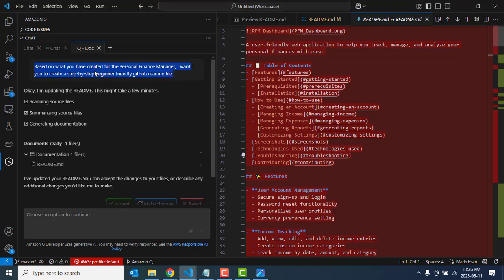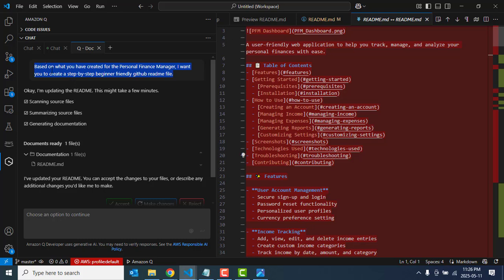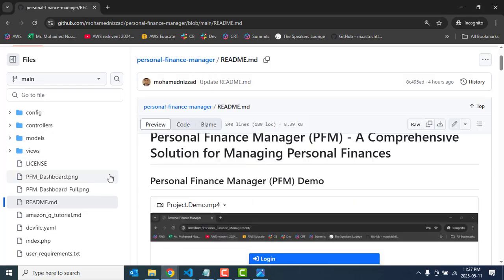How to Use Dev Prompt to Generate Project Documentation